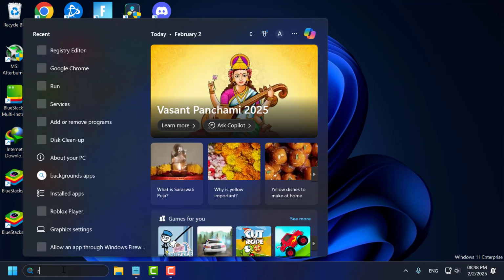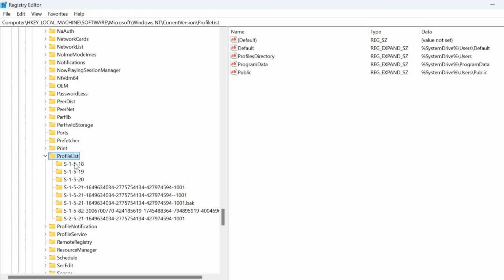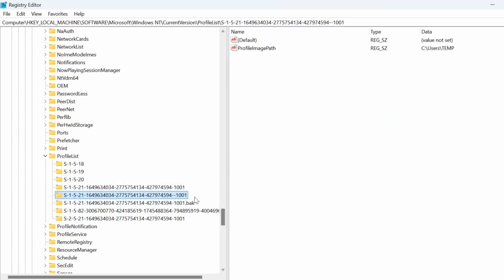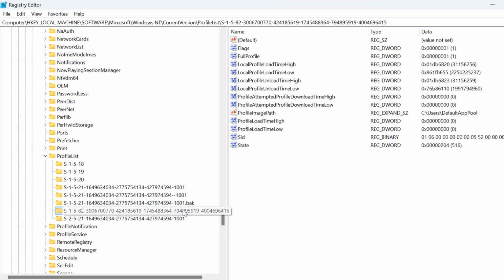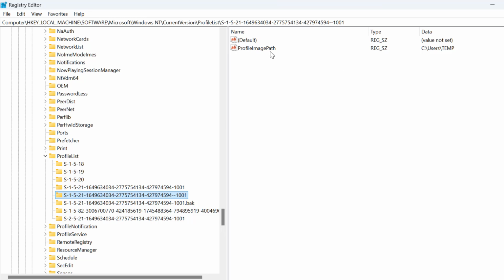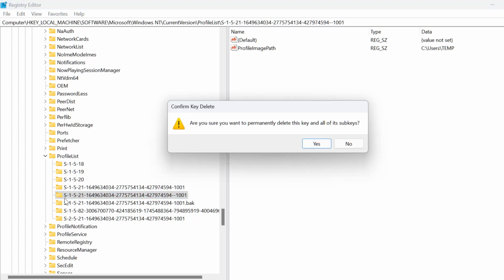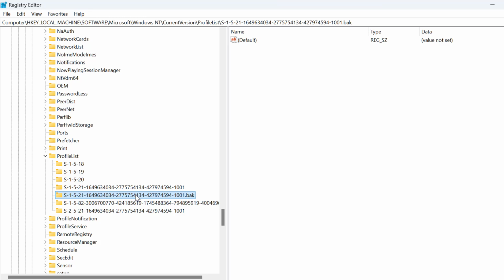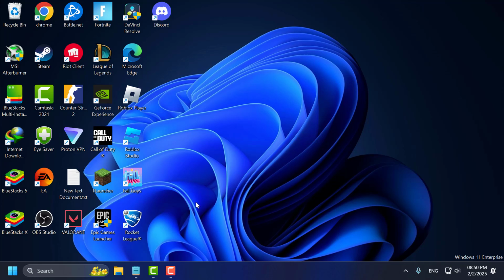How to Fix We Can't Sign in to Your Account Error in Windows 10/11 (2025)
Encountering the "We can't sign in to your account" error on Windows 10 or 11. you can try the following steps:

Registry path:
HKEY_LOCAL_MACHINE\SOFTWARE\Microsoft\Windows NT\CurrentVersion\ProfileList

00:00 Intro
00:10 Solution